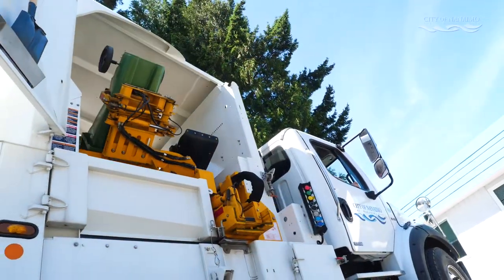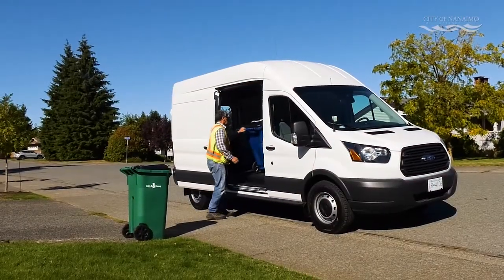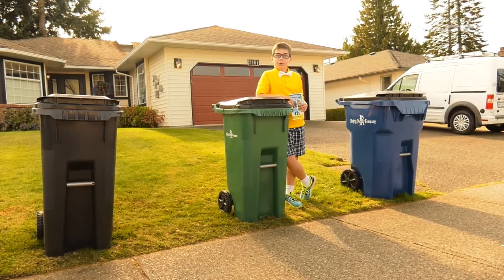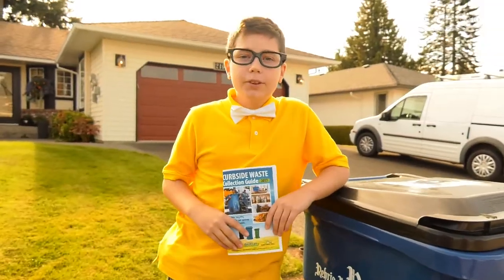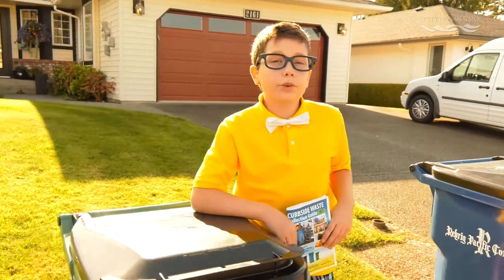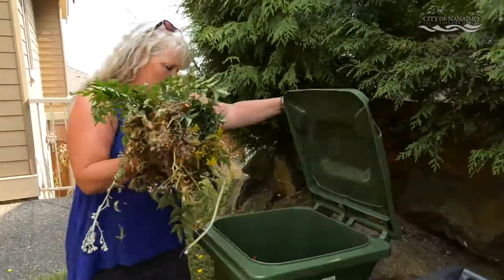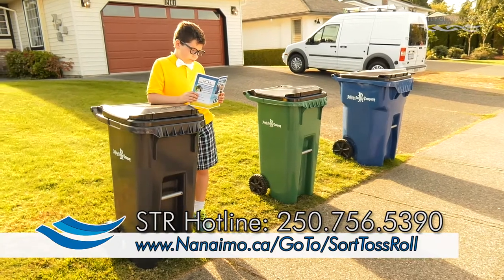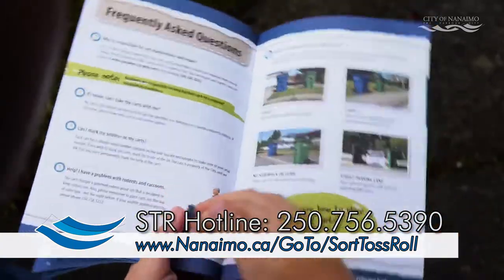Sort Toss Roll - A Closer Look (Part 1)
Sort Toss Roll - Nanaimo's new automated garbage, recycling, and organics collection program - is given a closer look in this video.